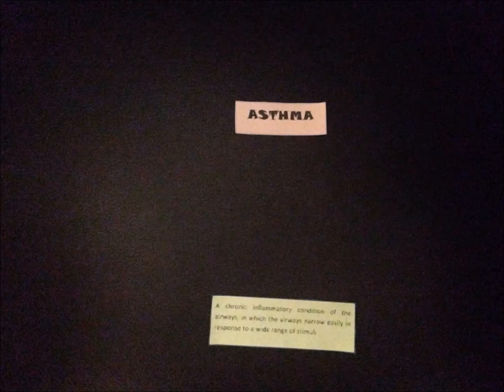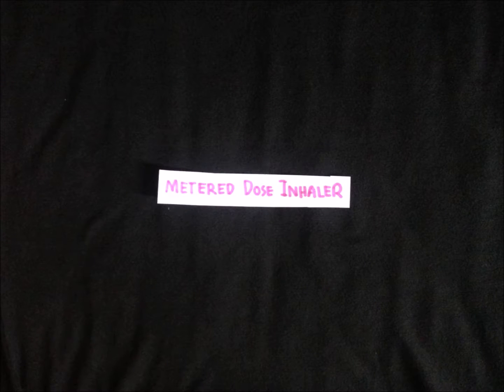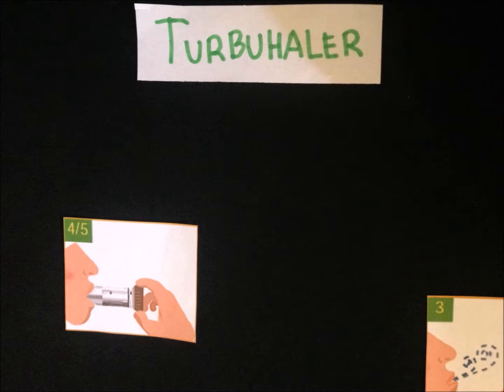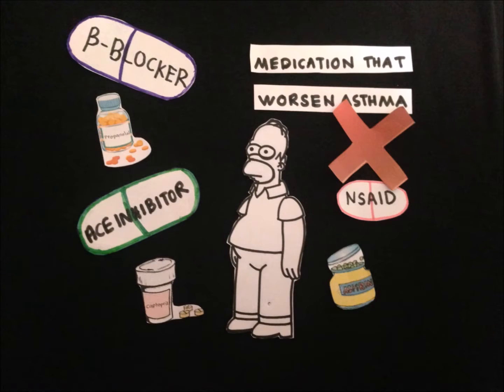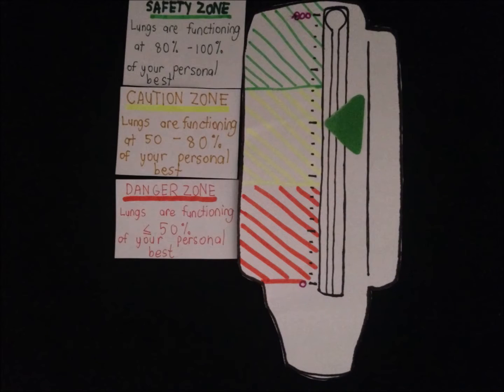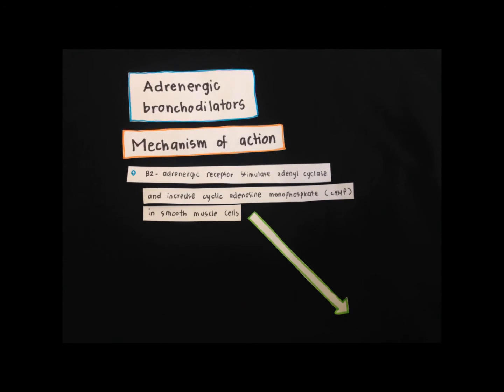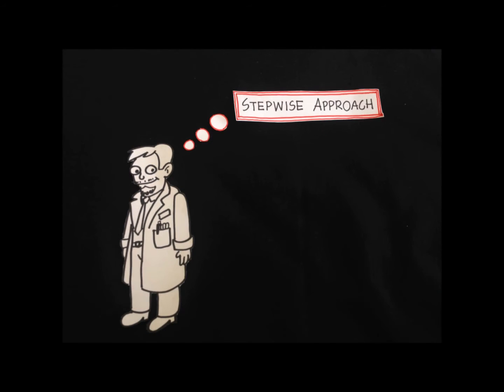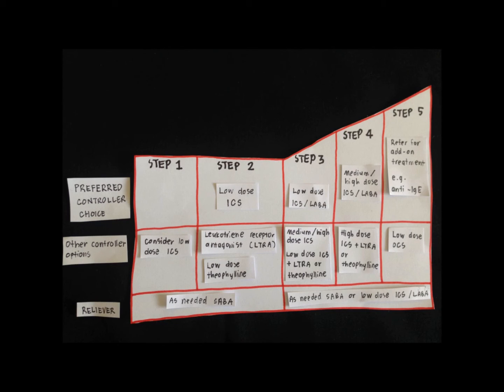management of asthma for adult in Malaysia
This video is an assignment project for the respiratory course made by PH2403E2. its share about the management of asthma for adult in Malaysia by referring to the guideline